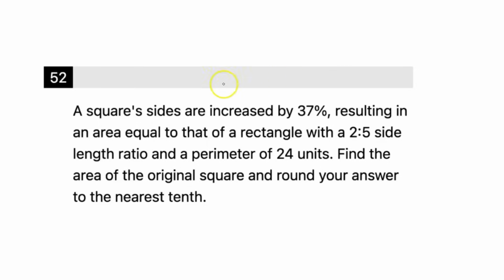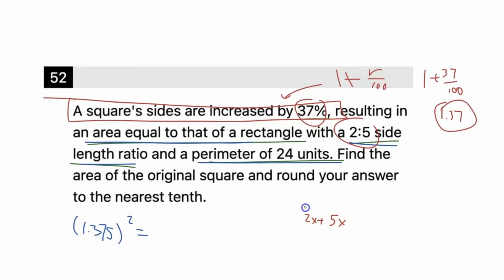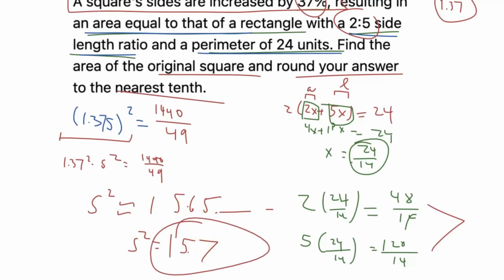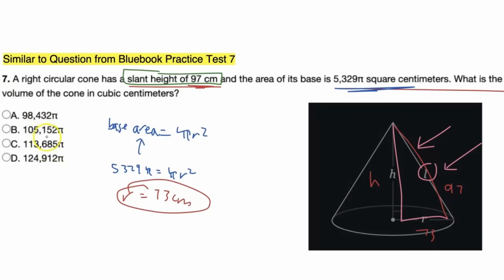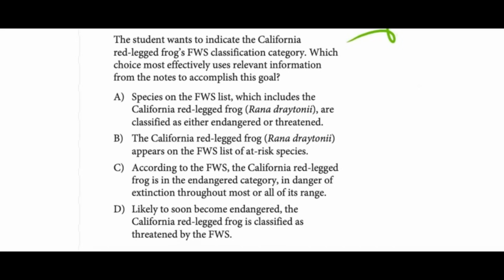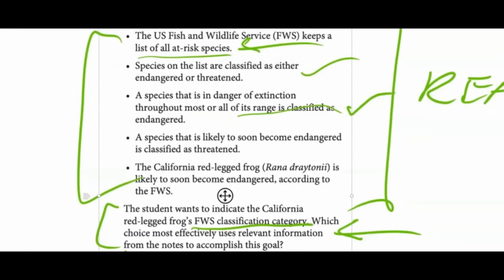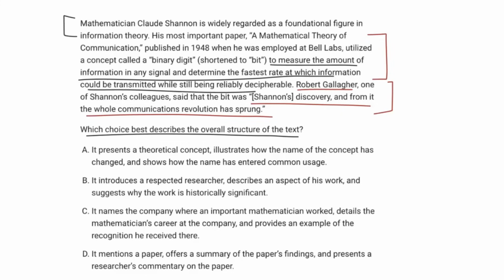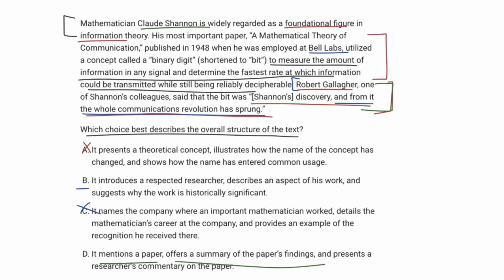March 2025 SAT Predictions - What Will Be On The Test?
What will be on the March 2025 SAT SAT? Will the March SAT be hard?
Darren reviews advanced SAT English and math questions seen on Module 2. Knowing how to apply problem-solving skills as demonstrated in this video will help you on any SAT test you take - the August SAT, September SAT, October SAT, November SAT, December SAT, March SAT, May SAT, or June SAT!

It is important to know some of the most important tips, tricks, and strategies for the new Digital SAT Math section. You will get practice with the Digital SAT Math questions testing your skills on quadratics, exponential functions, exponents, lines, special quadratics, and much more.

0:00 SAT Math Prediction #1: Geometric Ratios & Percentages Hybrid
4:43 SAT Math Prediction #2: Slant Height
8:01 SAT English Prediction #3: Note Bait Questions
11:04 SAT English Prediction #4: Text Structure & Purpose, but FAST